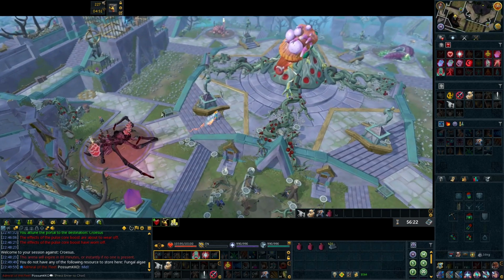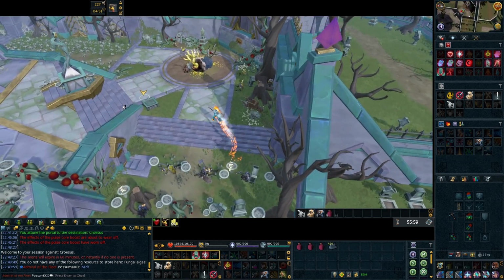Croesus Ultra-Beginner Guide 2021 - Runescape 3 Skilling Boss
Fight Croesus! Get Loot! Scream at your friends!

Get through the front door of Croesus's nasty mushroom wonderland with confidence!

Listen to me ramble about the bare necessities for the fight, and view the arena in freecam. Additional footage: messing around in a private instance and then getting a scuffed kill in a public instance.